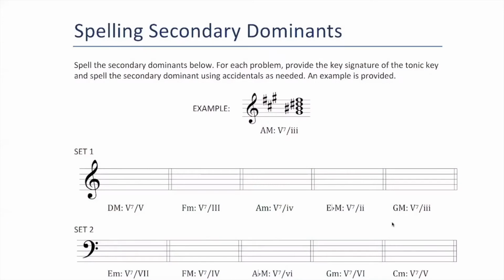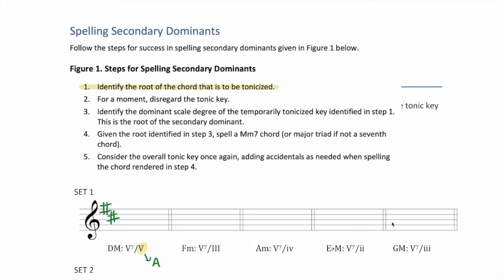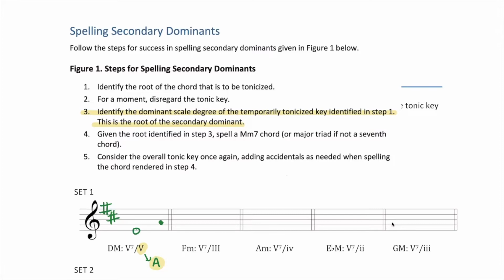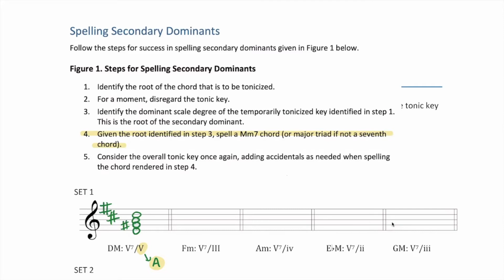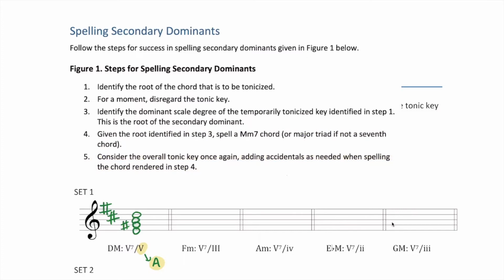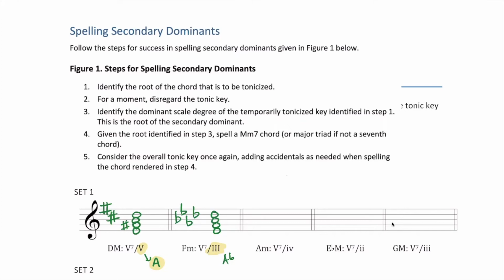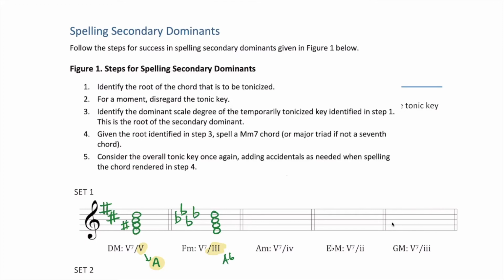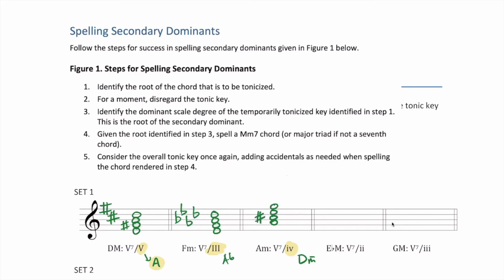T55 Spelling Secondary Dominants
This video walks you through the steps needed to spell any secondary dominant chord, using the first three problems from the Spelling Secondary Dominants exercise as models.